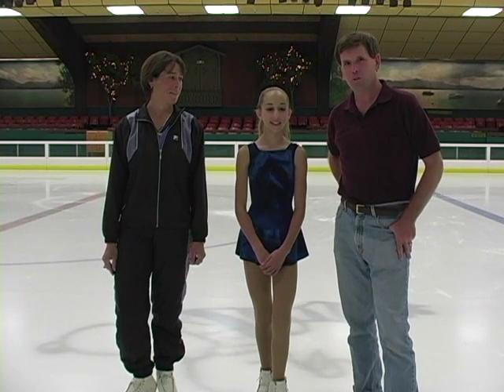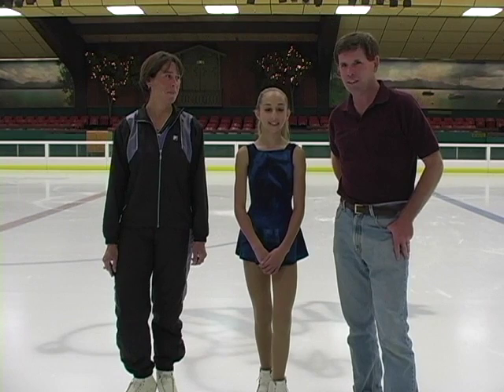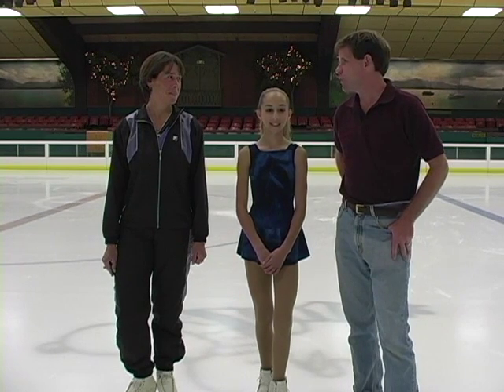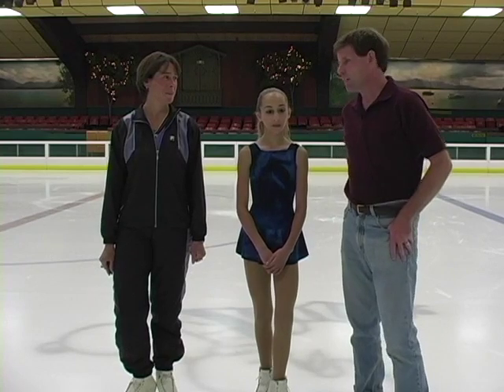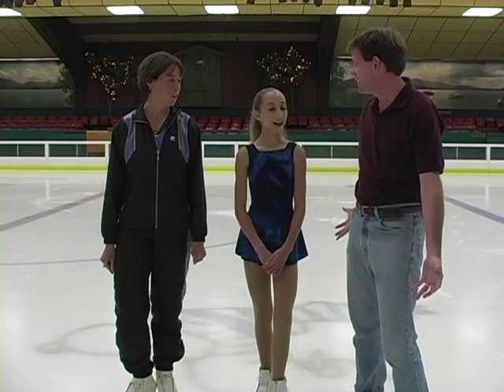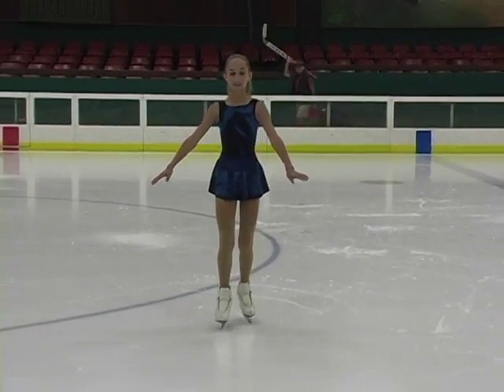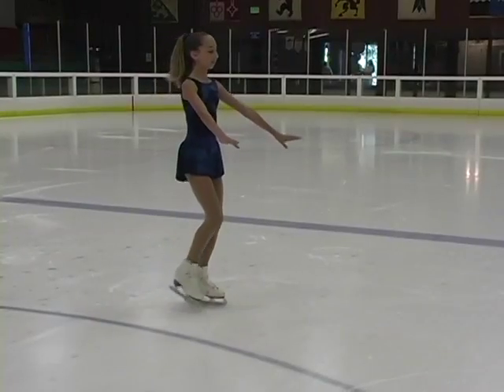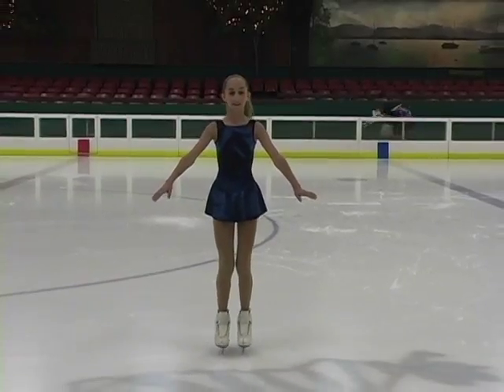How To Begin Ice Skating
In this episode of Coach's Corner,  Coach Faye Ghielmetti and skater Alexandria Collis demonstrate techniques for beginning ice skating.